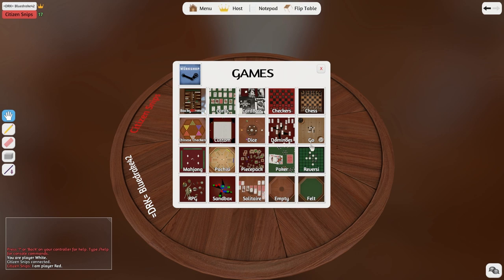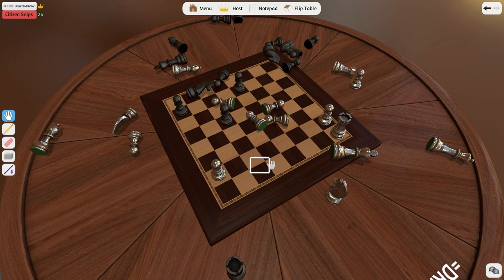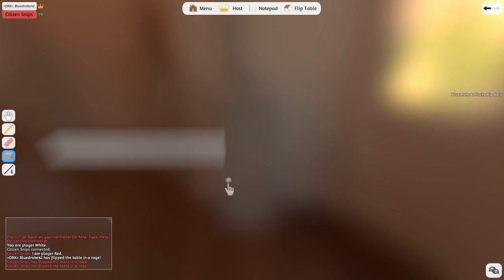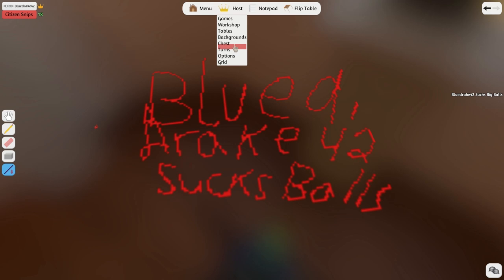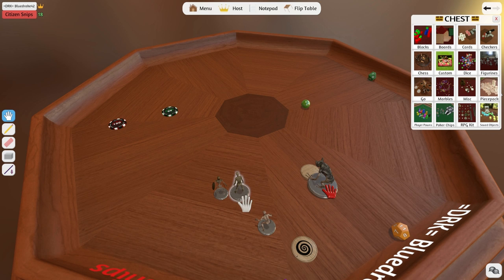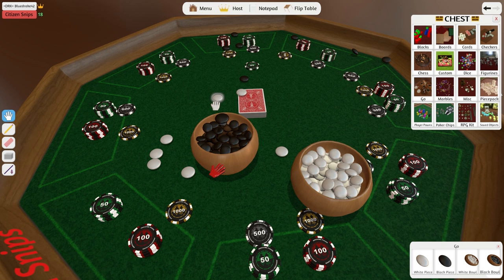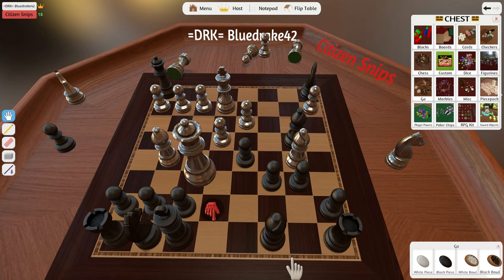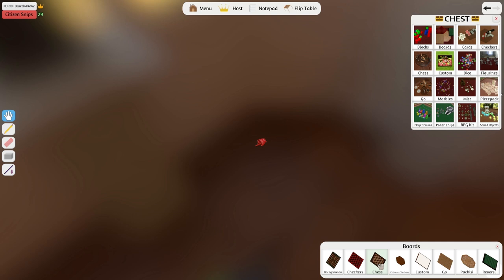Tabletop Simulator ► Best Simulator Ever!